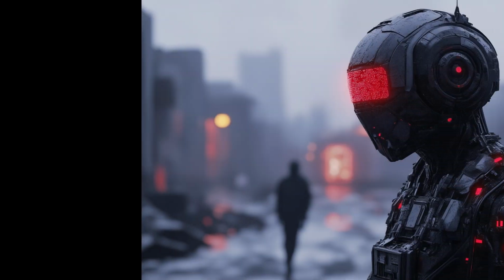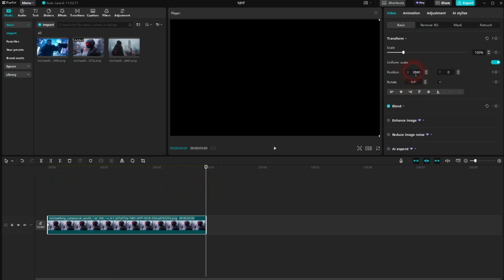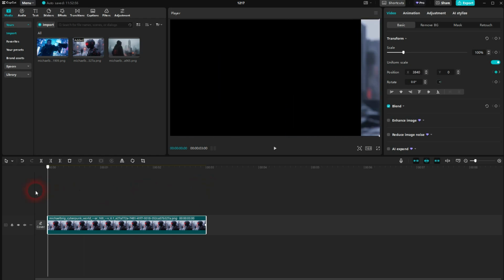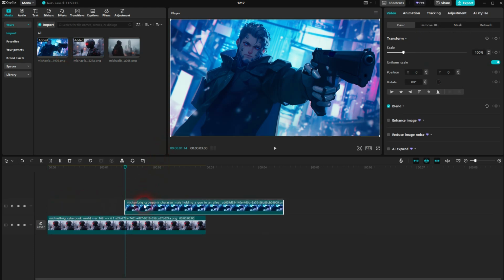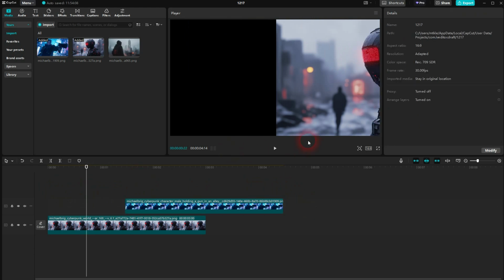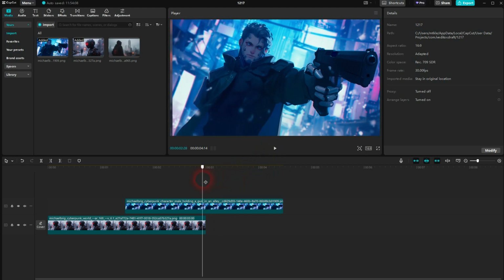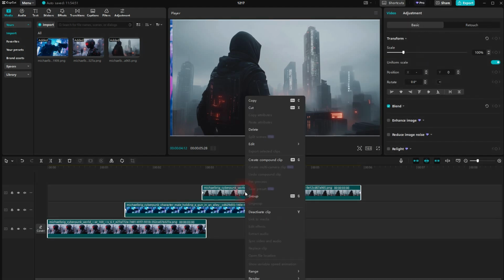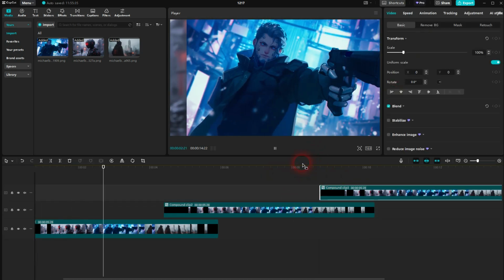How to Create An Endless Slide Effect in CapCut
In this tutorial I'll show you how to create an endless slide effect in CapCut.